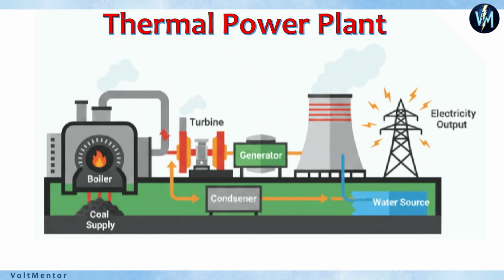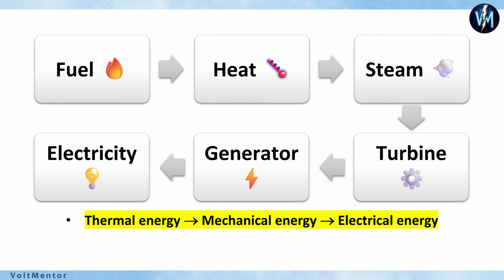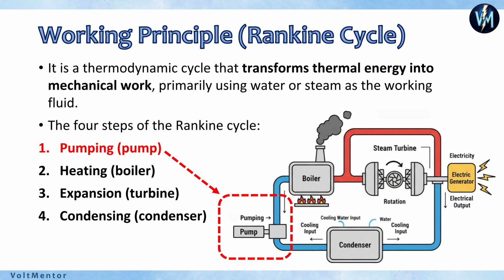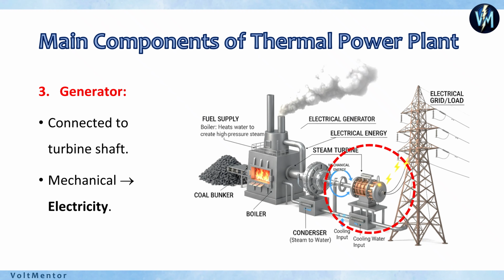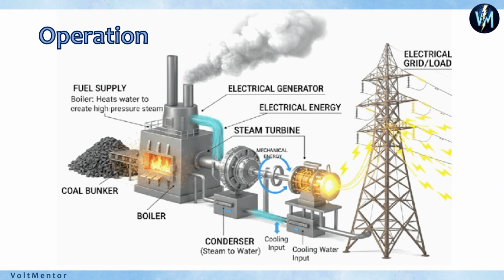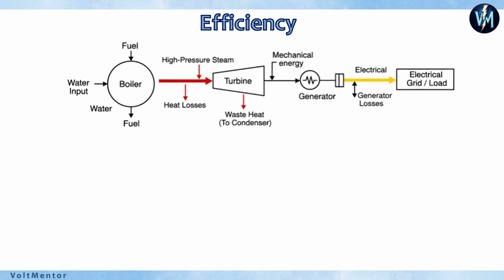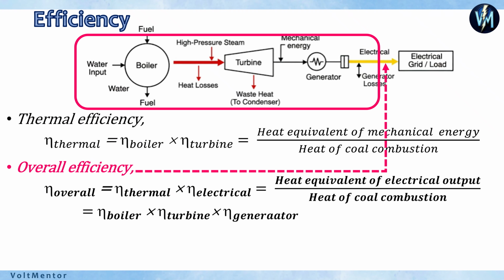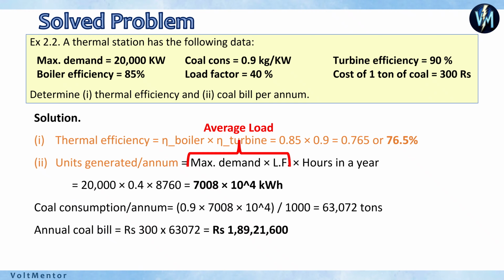Thermal Power Plant | Rankine Cycle | Working & Solved problem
In this video, we’ll learn how a thermal power plant works — step by step — based on the Rankine Cycle.
You’ll understand how heat energy is converted into electricity, explore the main components (boiler, turbine, generator, condenser, and pump), and learn how to calculate thermal efficiency through a simple numerical problem.

🎯 Topics Covered:
Introduction
What is a Thermal Power Plant
Working Principle (Rankine Cycle)
Main Components
Advantages & Disadvantages
Efficiency Formula
Solved Example
Outro

📘 Key Concepts:
Thermal Energy → Mechanical Energy → Electrical Energy
Rankine Cycle Steps: Pumping, Heating, Expansion, Condensing

📚 Next video: Hydroelectric Power Plant